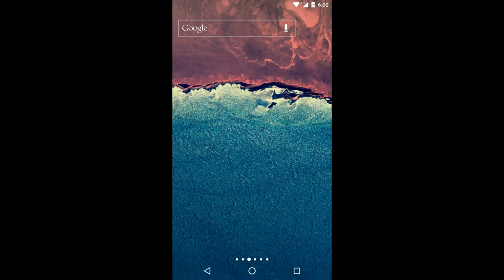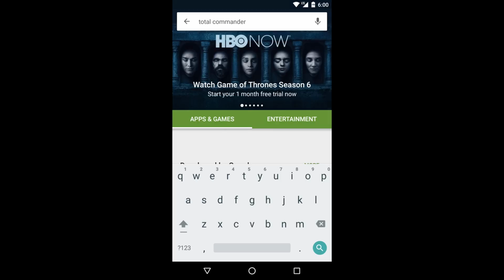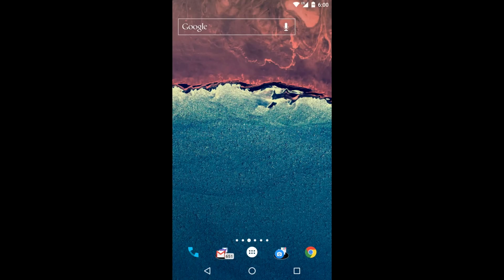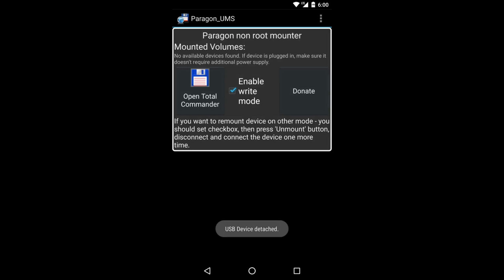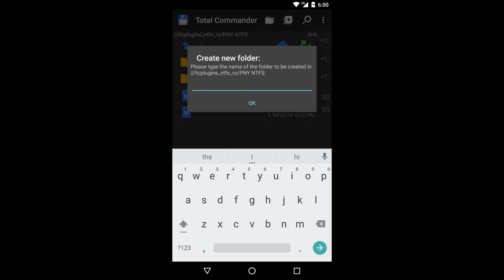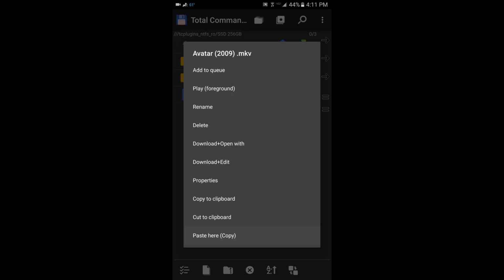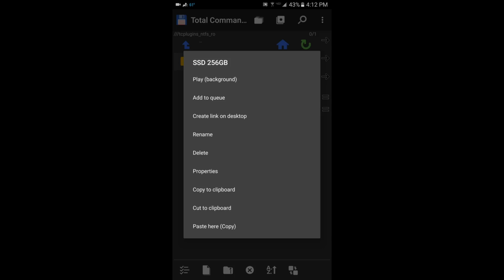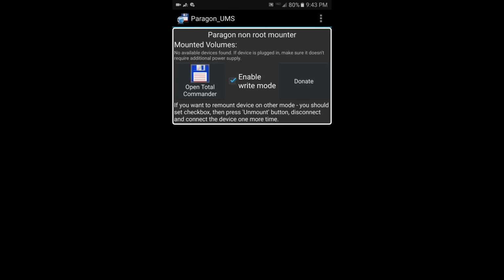Android 6.0 Marshmallow OTG Support with NTFS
Android Marshmallow has native OTG support which only works well with FAT32 file system. Using "Total Commander" and "USB Plugin For Total Commander" NTFS formatted hard drives can also be fully recognized with Android 6.0 Marshmallow.